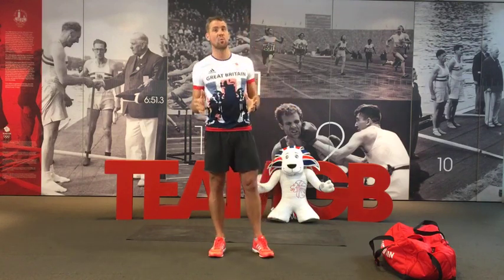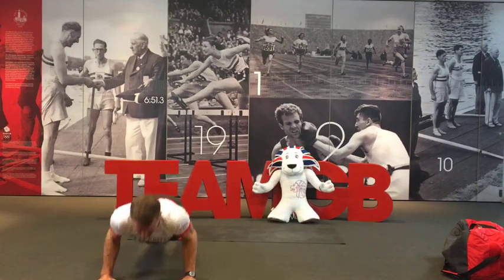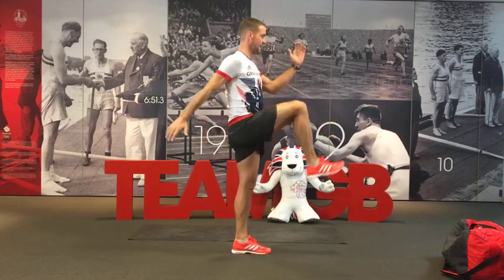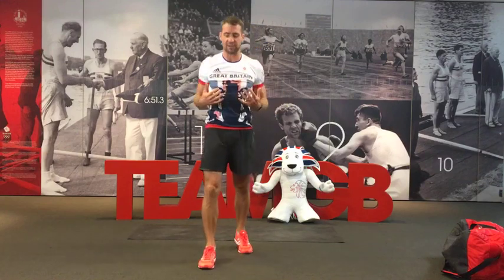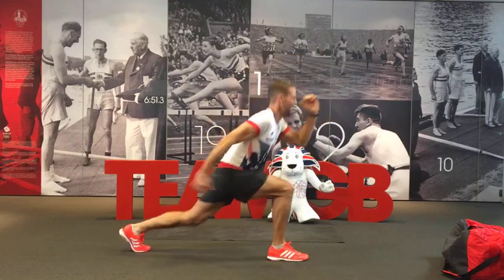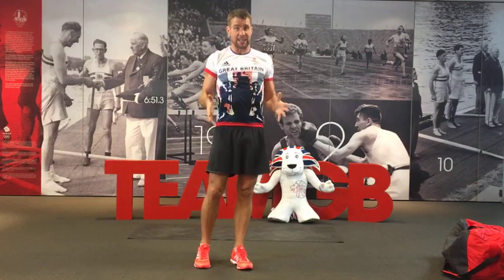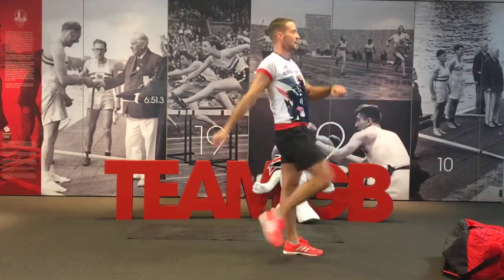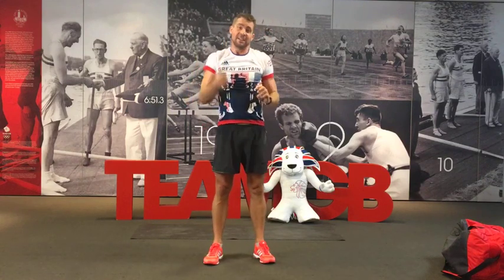Facebook Live HIIT workout with Leon Taylor | Workout Wednesday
Olympic diver Leon Taylor is back with another HIIT workout, something he did as part of his day to day training. Try this workout and let us know how you get on in the comments below.

Warm up:

Pair 1:
Squats with arm lift (30s), Break (10s), Inchworm + twist jump (30s), Break (20s)

Pair 2:
Backwards lunge knee drive (15s each leg), Break (10s), side crab push up (30s), Break (20s)

Pair 3:
Chest to floor back to floor (30s), Break (10s), boat hold (30s)

3 rounds of 5 minutes, 40 second break after each round.

Good luck!